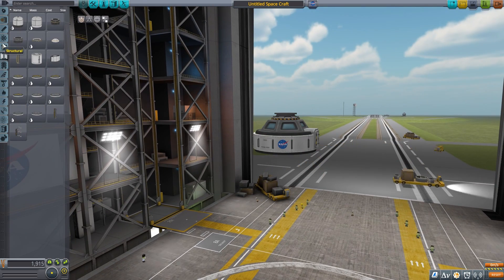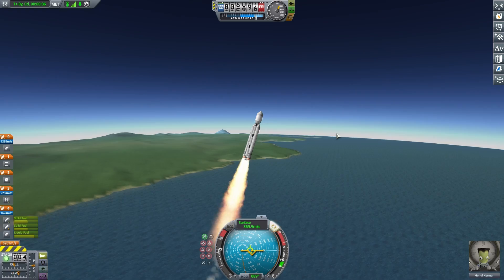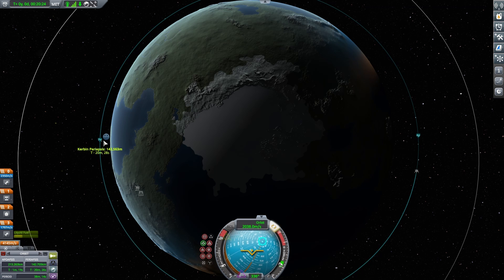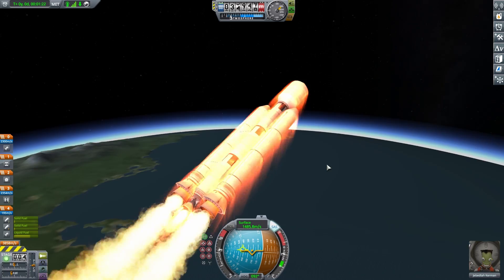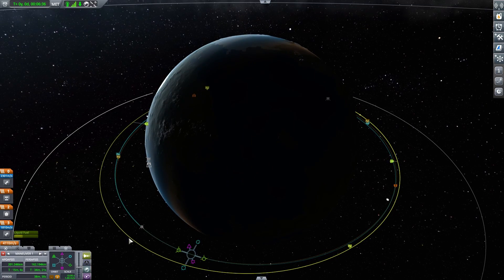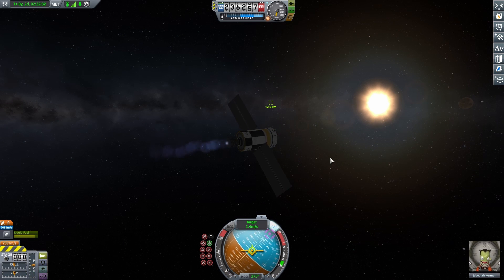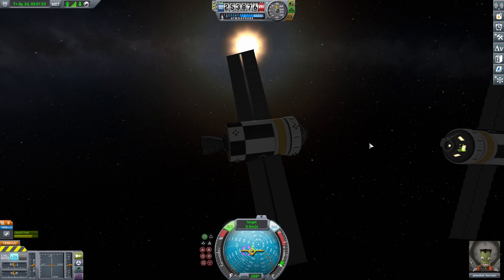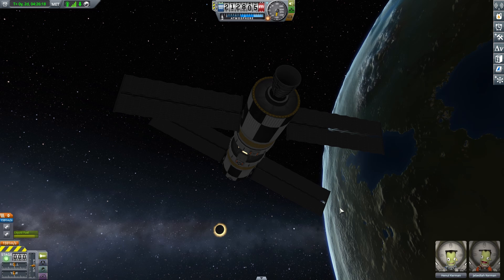Easy Kerbal Docking using a Falcon Heavy Rocket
Been a while since I've played KSP but I remembered enough of the docking procedure to put together this little space station.